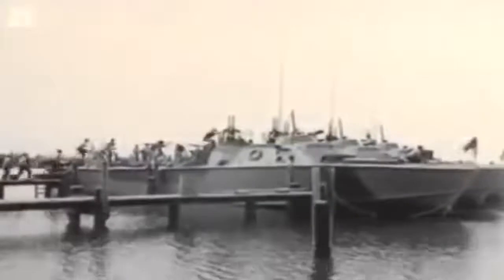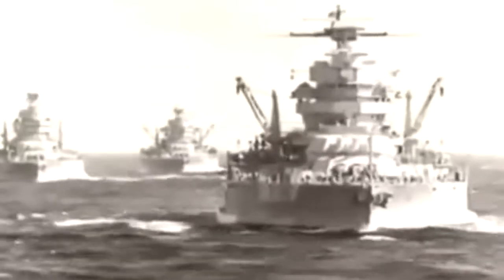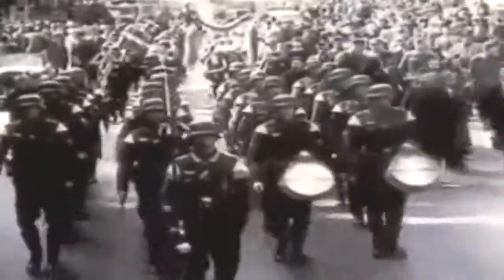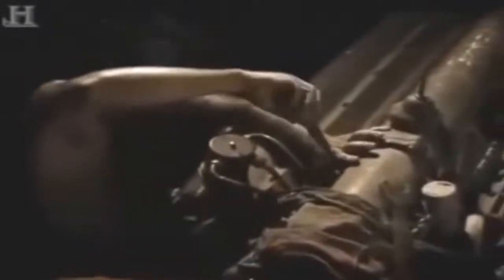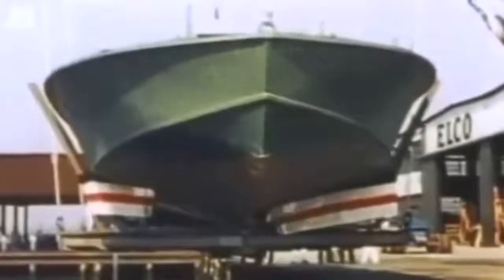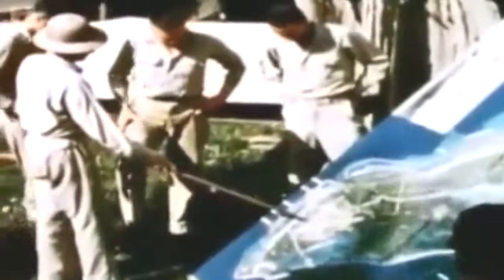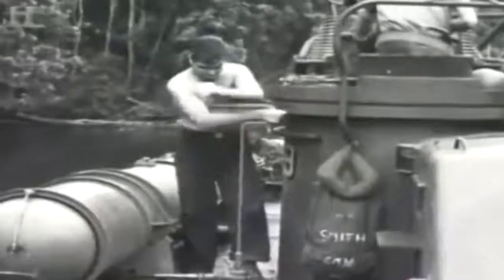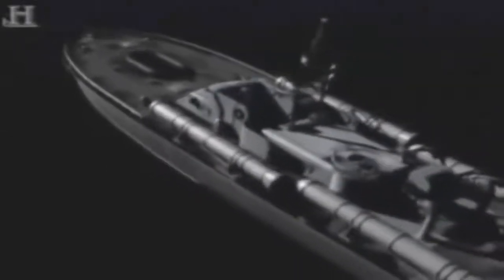WW2 US Navy Patrol Torpedo Boat PT Boat